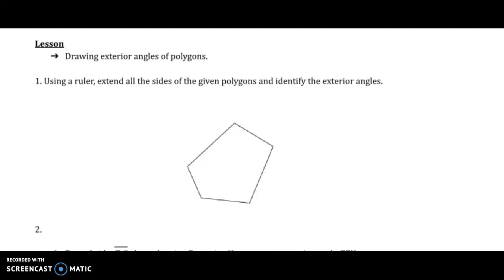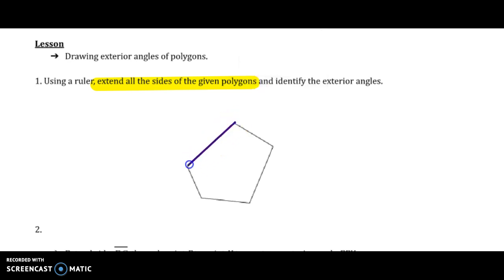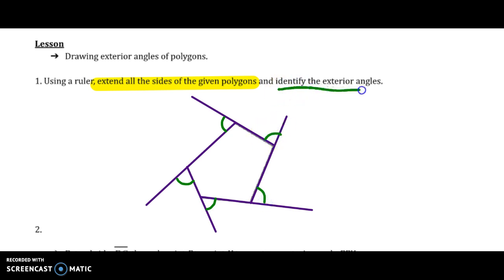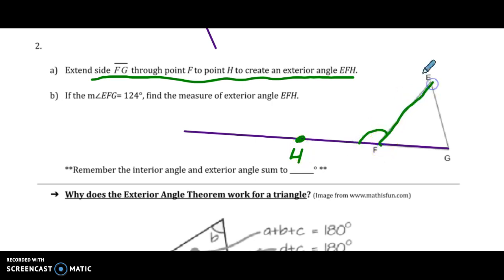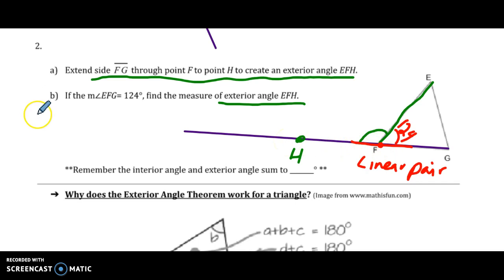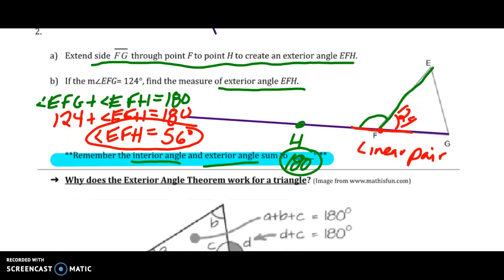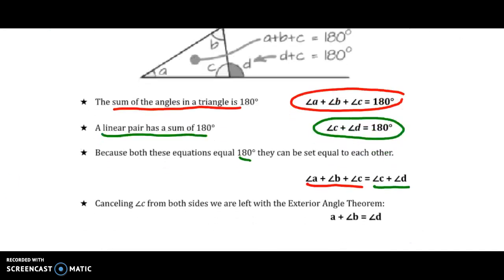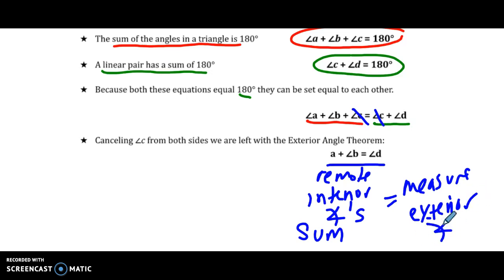U2: Lesson 4 - Lesson